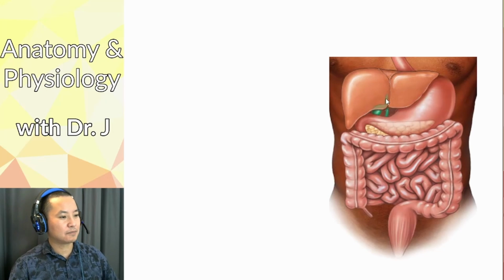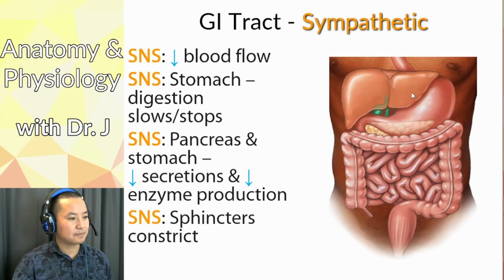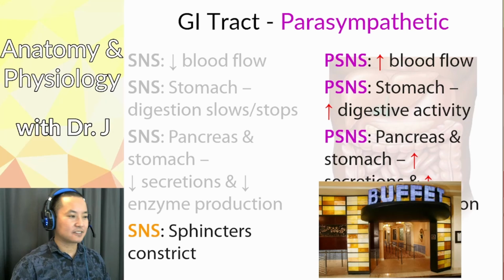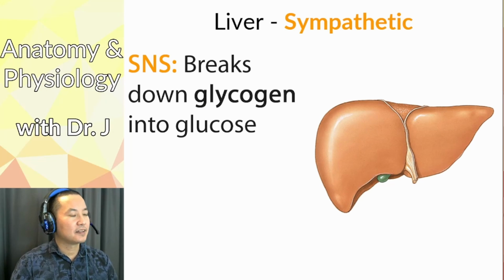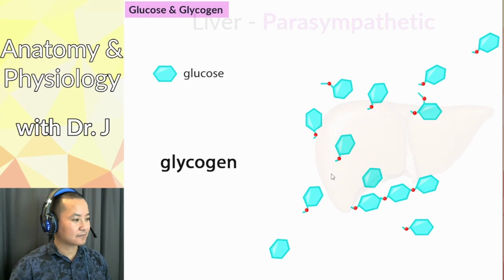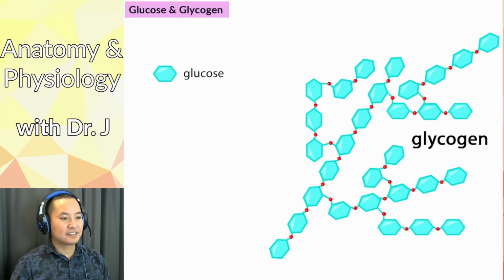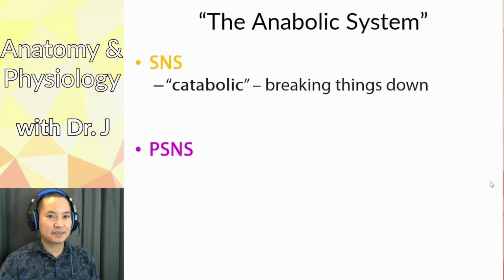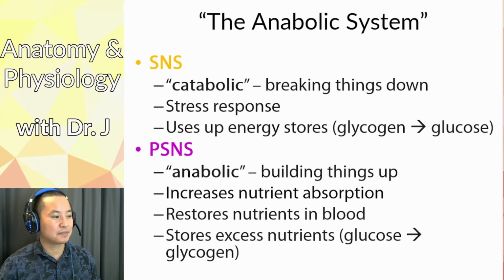A&P 1 (PHYL 141) | Autonomic Nervous System | Abdominal Organ Innervation